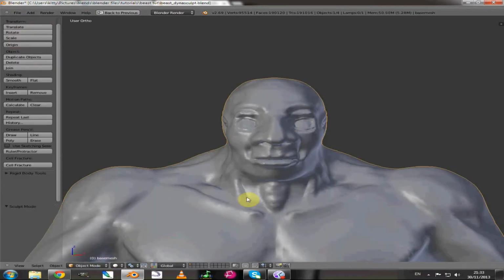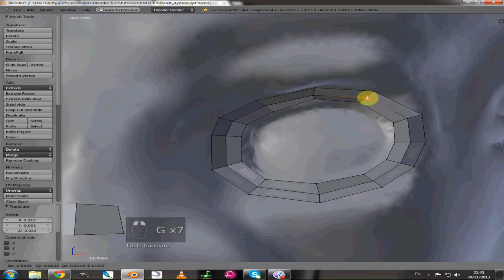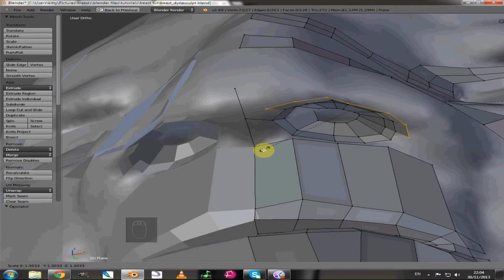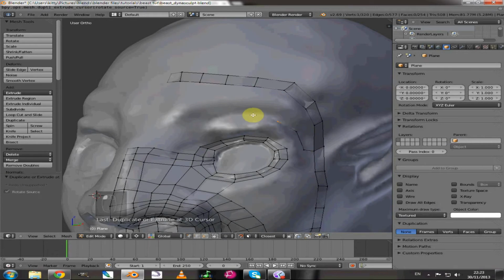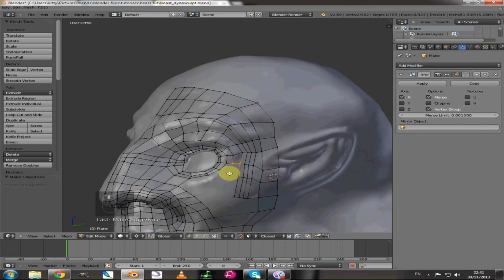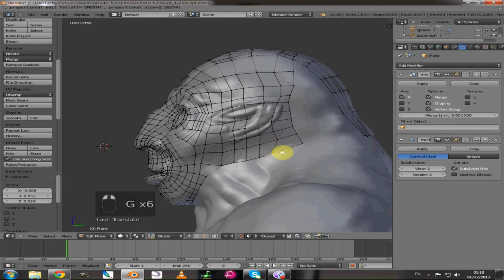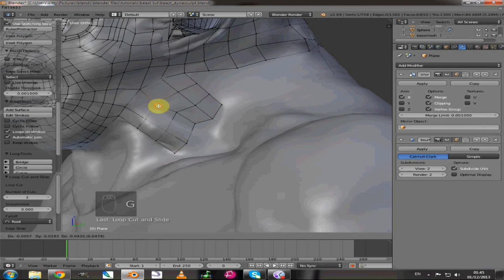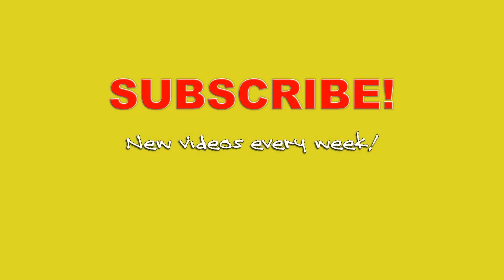creature head retopology walkthrough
a quick walkthrough of retopologising the head from the sculpted mesh done in the previous video. dismally narrated as i try to keep up with the speeded up footage. not the best job in the world but i think it gets something across, sort of...

well theres more info on actual topology at cgcookie.com i just need the mesh for some epic rigging later :D